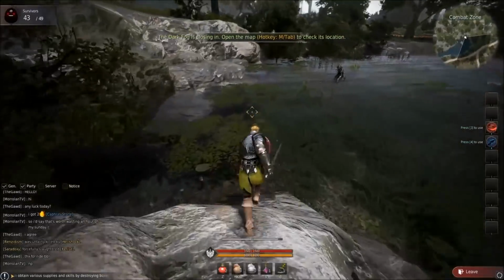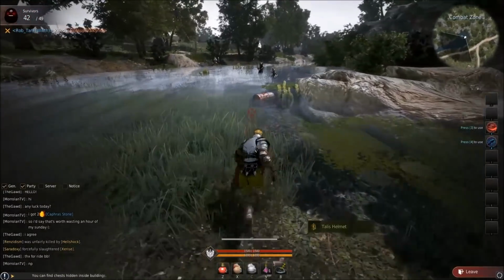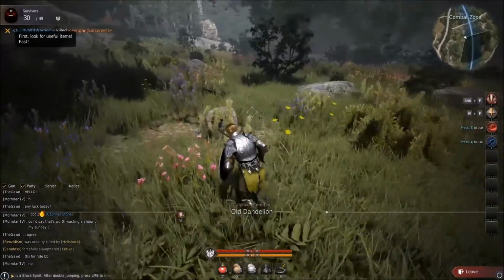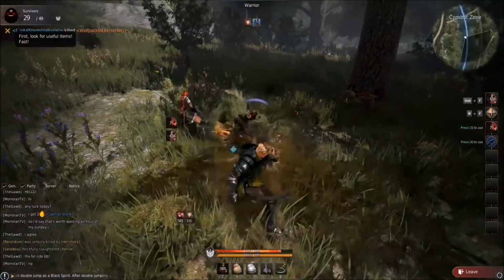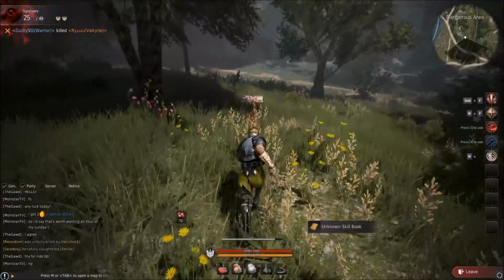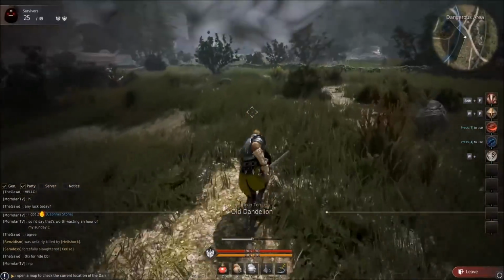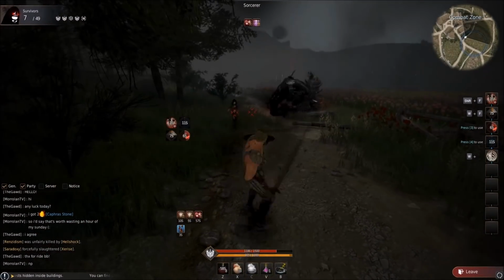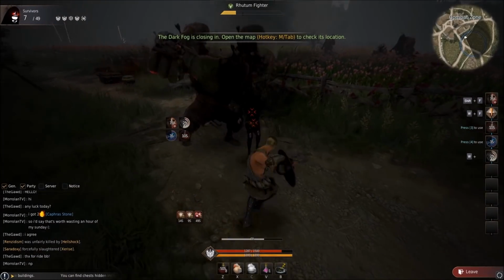Introducing BDO Battle Royale: "Shadow Arena" [Black Desert Online] [Guide]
Basics 0:27
Class Selection 1:26
Looting/Gearing 2:46
Early Game Strategy 4:05
Picking Fights 5:36
Consumables 7:18
Dark Fog Mechanics 9:24
Late Game Strategy 10:52
Dark Vase 11:47
Kill Feed & Threat Assessment 12:22
Final Showdown 13:29

Music: On the Run by Robert Parker - Used with permission from Lazerdiscs Records